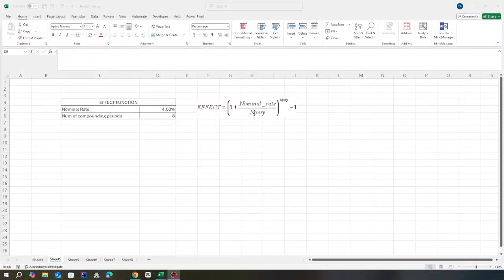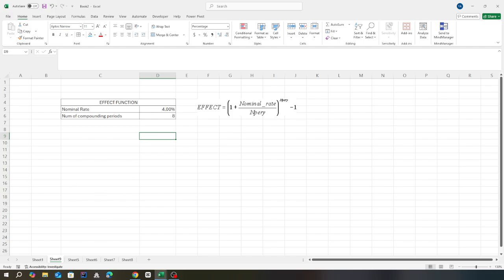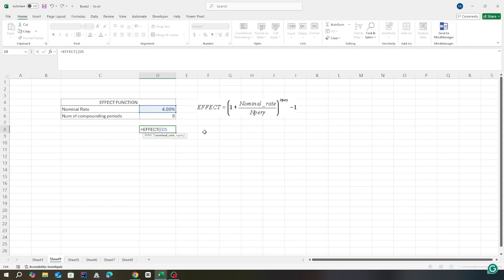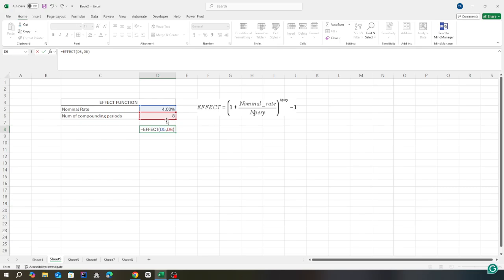How To Use EFFECT Function In Excel